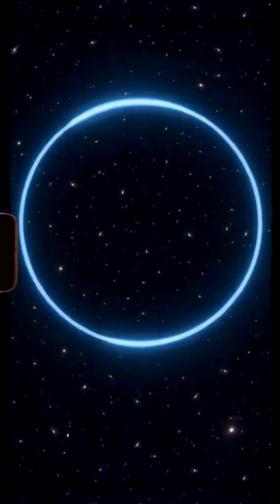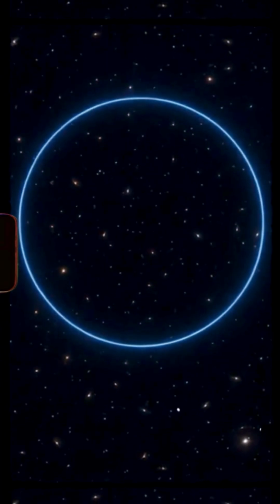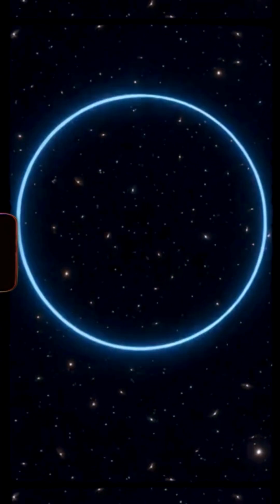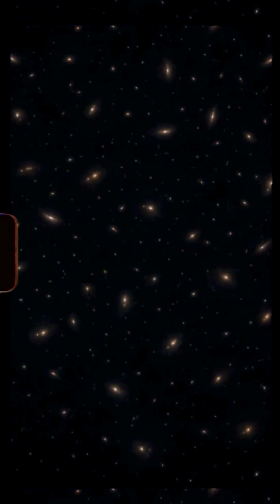7 Mind-Blowing Ways Dark Matter Shapes the Cosmos 🚀 🌌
You can’t see dark matter—but it shapes everything. Here are 7 real observations that reveal its cosmic fingerprints: galaxy rotation curves, gravitational lensing, the Bullet Cluster, CMB peaks, the cosmic web, BAO, and weak lensing.

Citation Prompt
Want to learn more?
Search these terms for real science and data:

“galaxy rotation curves dark matter”
“gravitational lensing arcs”
“Bullet Cluster dark matter evidence”
“CMB acoustic peaks”
“cosmic web structure”
“baryon acoustic oscillations BAO”
“weak lensing cosmic shear”
Or visit NASA, ESA, or Chandra’s official sites for more.